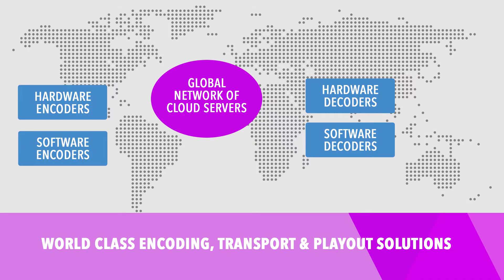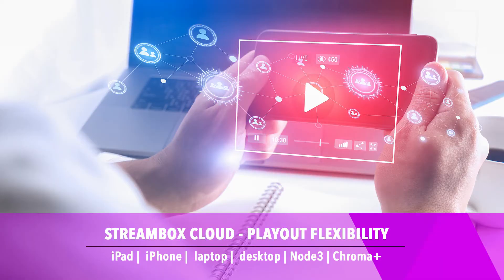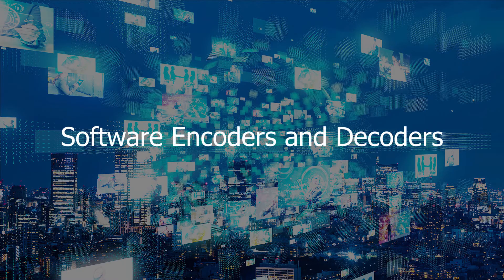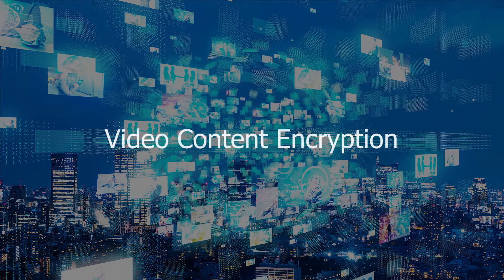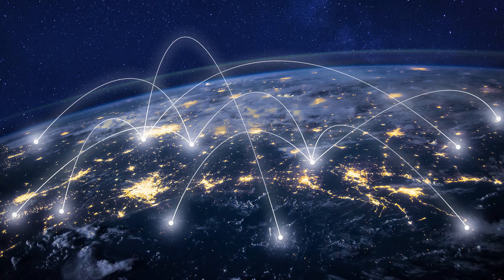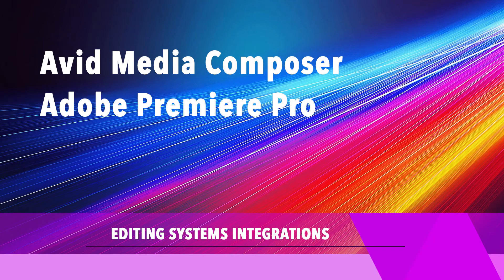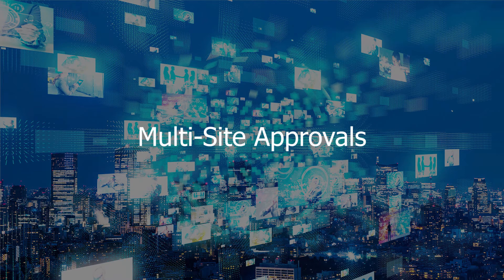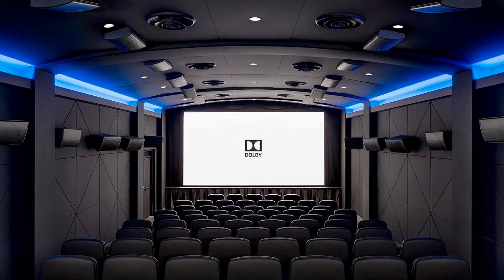Streambox Color Grading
Overview of Streambox solutions for remote color grading and other post production workflows.